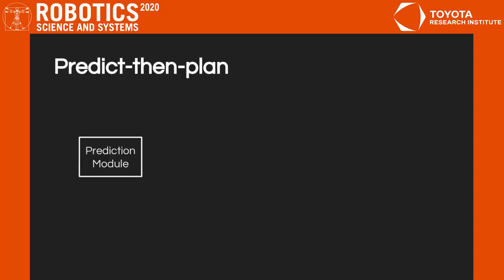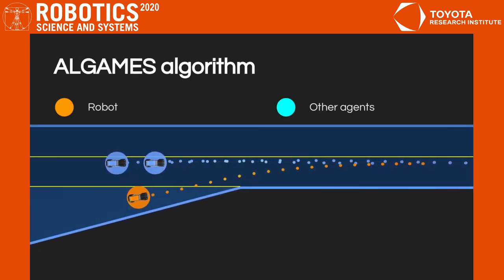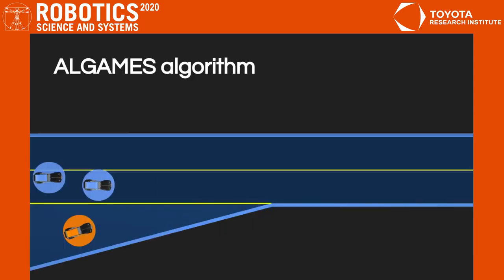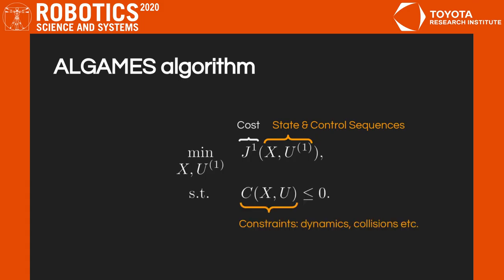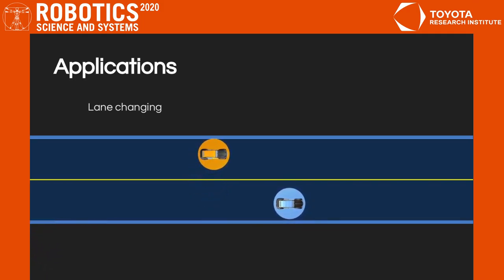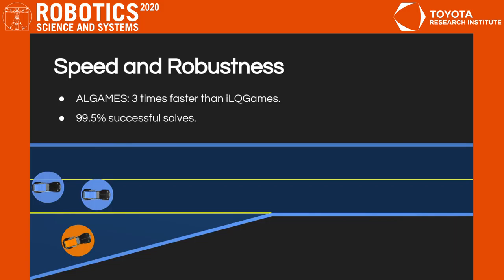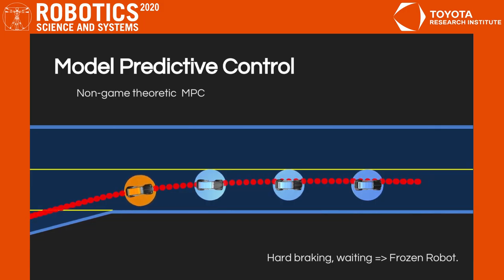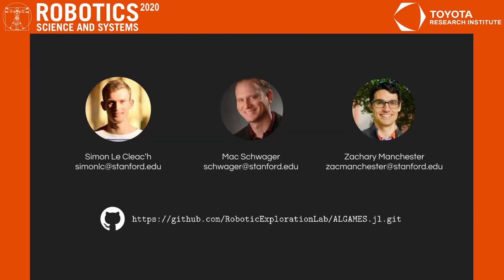RSS 2020, Spotlight Talk 91: ALGAMES: A Fast Solver for Constrained Dynamic Games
**ALGAMES: A Fast Solver for Constrained Dynamic Games**
Simon Le Cleac'h (Stanford University)*; Mac Schwager (Stanford, USA); Zachary Manchester (Stanford)

**Abstract**
Dynamic games are an effective paradigm for dealing with the control of multiple interacting actors. This paper introduces ALGAMES (Augmented Lagrangian GAME-theoretic Solver), a solver that handles trajectory optimization problems with multiple actors and general nonlinear state and input constraints. Its novelty resides in satisfying the first order optimality conditions with a quasi-Newton root-finding algorithm and rigorously enforcing constraints using an augmented Lagrangian formulation. We evaluate our solver in the context of autonomous driving on scenarios with a strong level of interactions between the vehicles. We assess the robustness of the solver using Monte Carlo simulations. It is able to reliably solve complex problems like ramp merging with three vehicles three times faster than a state-of-the-art DDP-based approach. A model predictive control (MPC) implementation of the algorithm, running at more than 60Hz, demonstrates ALGAMES' ability to mitigate the "frozen robot" problem on complex autonomous driving scenarios like merging onto a crowded highway.